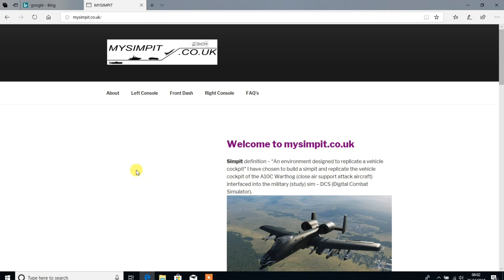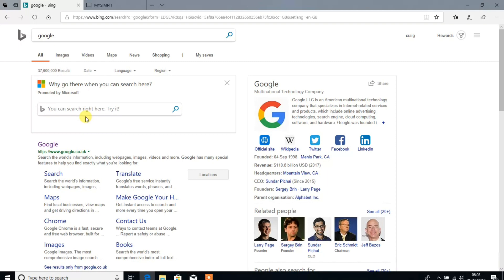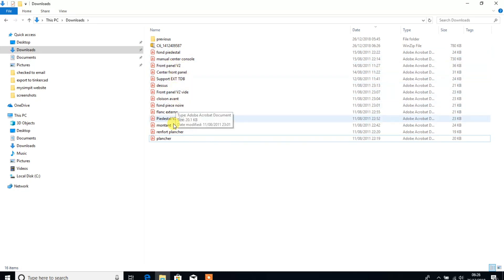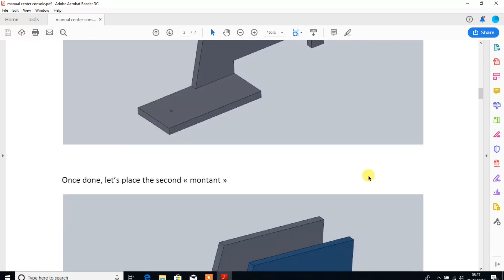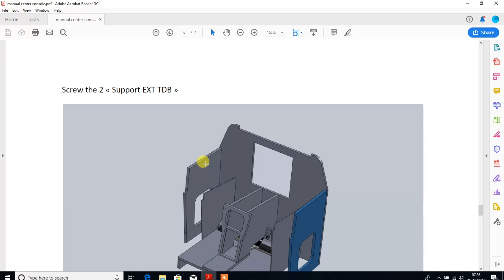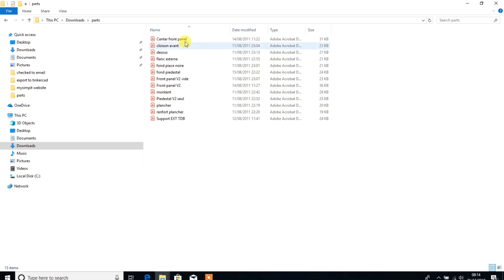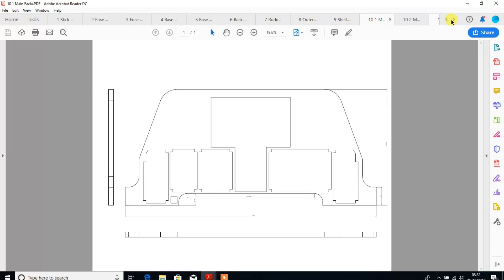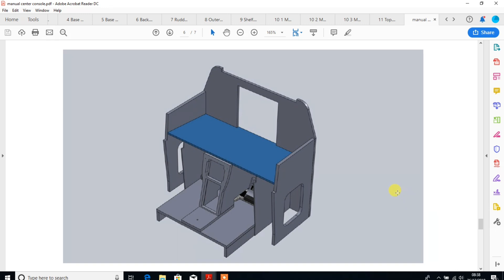Simpit A10C - Front Dash - Part 2: Design Selection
Part 2: In this video I select the frame design of the front dash and look at a breakdown of its key parts.

For further details of the front dash, panels within it, and / or my Simpit project, please visit the following newly formed website (intended to document the Simpit's build for both my reference and the community)

Thanks to:

FSF Ian - The developer of DCS BIOS. Thank you for your development of this fantastic software